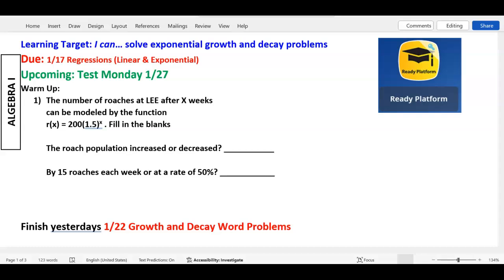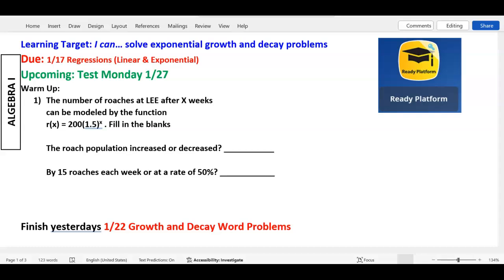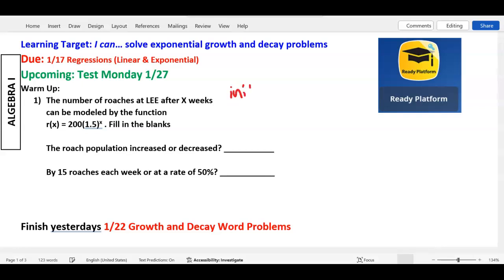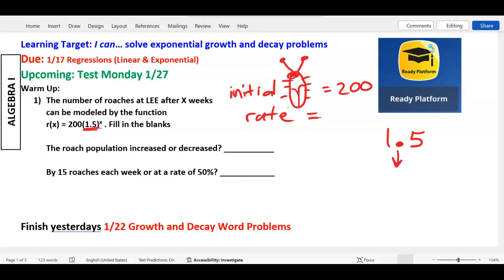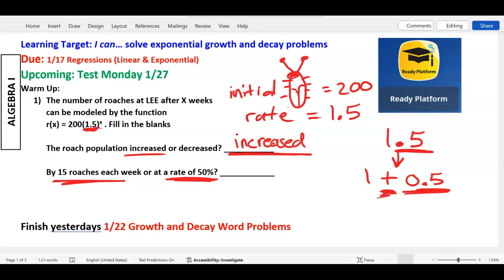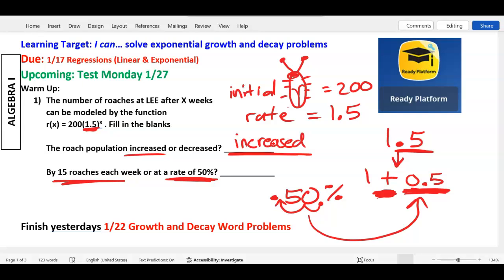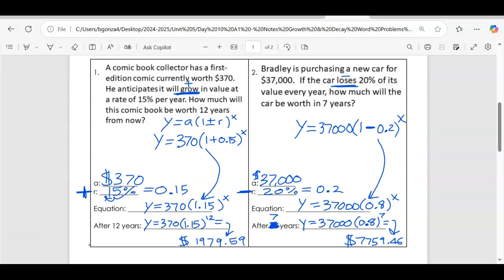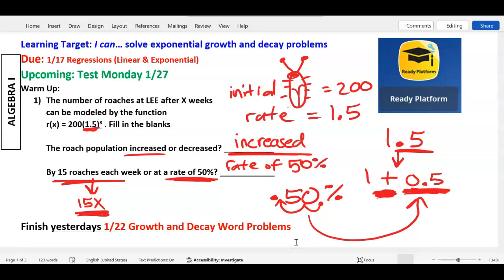1/23/25 A1 Warm Up, Assignment Exponential Growth & Decay Word Problems